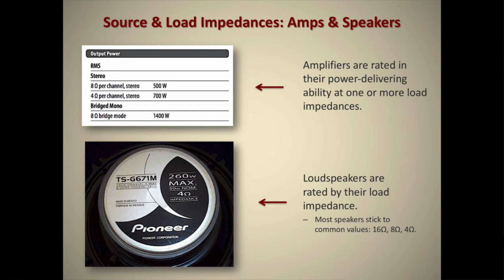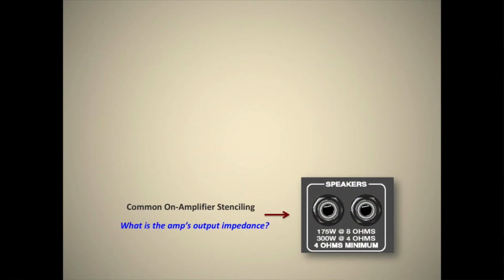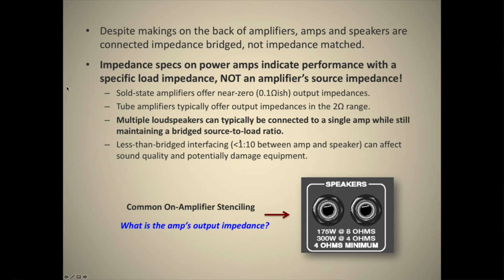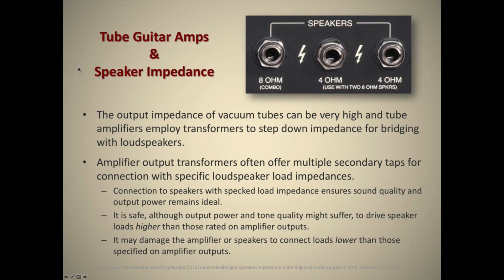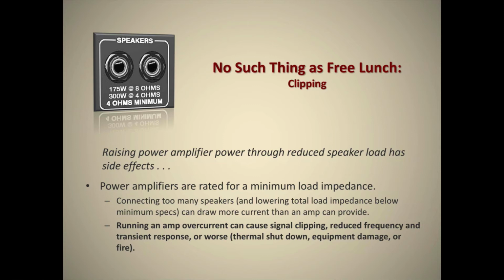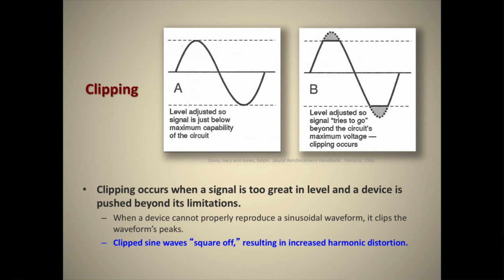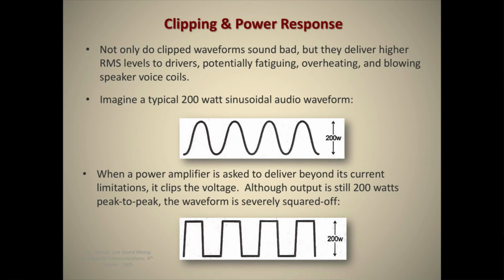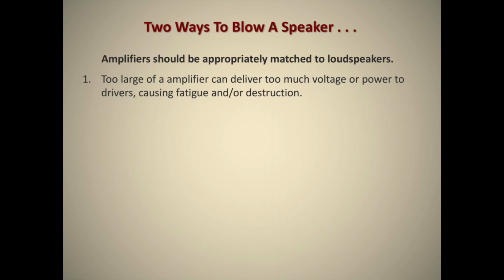TFAS S20 Impedance In Audio #13